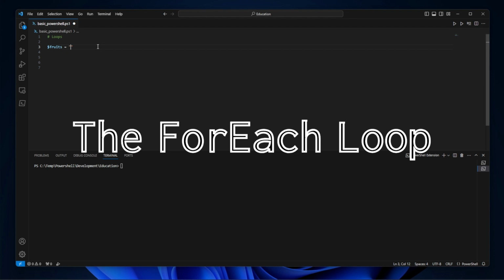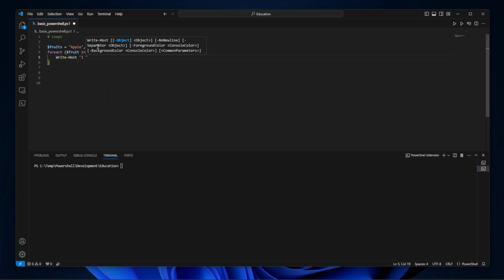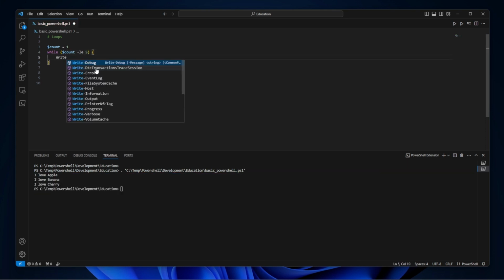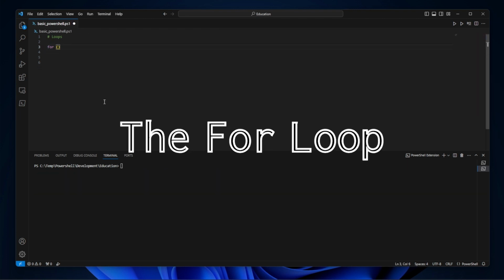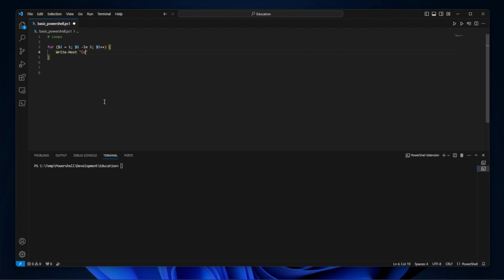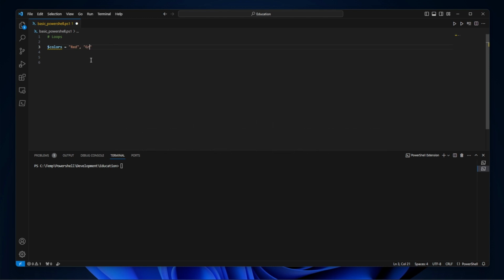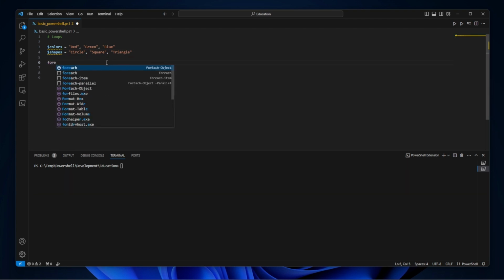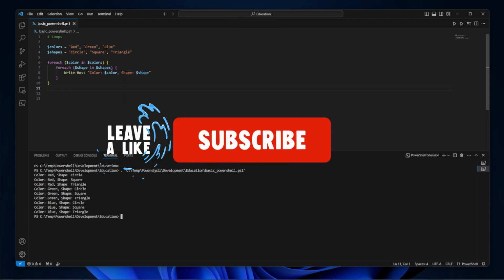PowerShell Scripting Series part 4 Mastering Loops A Comprehensive Guide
Welcome to TempcoderTech! In this video, we're going to master the art of PowerShell loops, a must-know skill for sysadmins and developers. Whether you're a beginner or looking to level up your PowerShell game, this tutorial has got you covered.

By the end of this video, you'll be looping through code like a pro.

🔗 Links: 🔗
Tempcoder Tech YouTube Channel